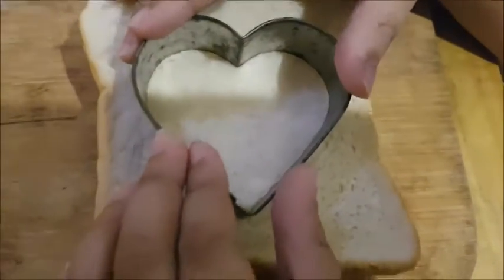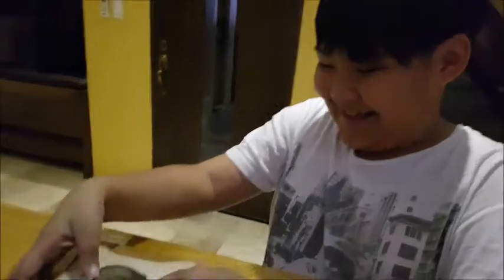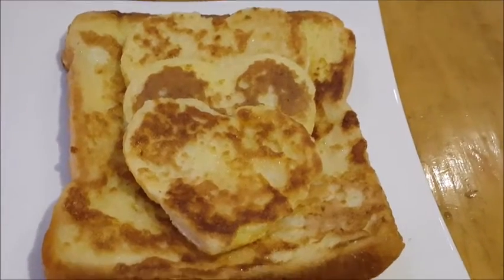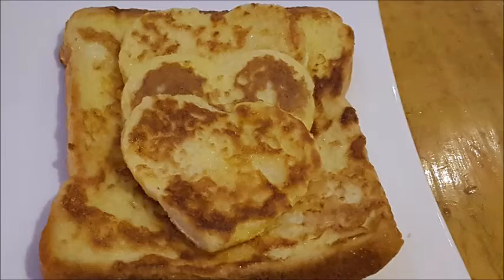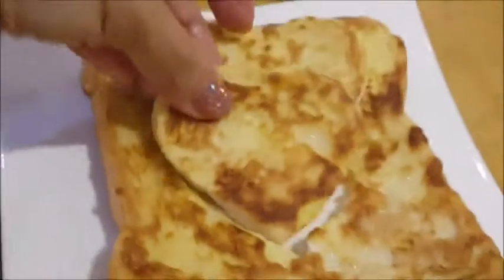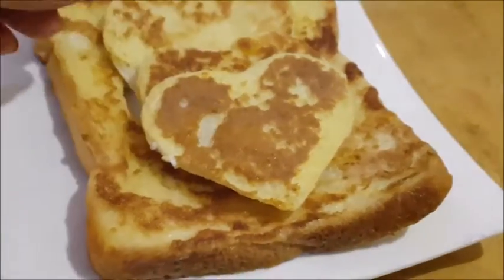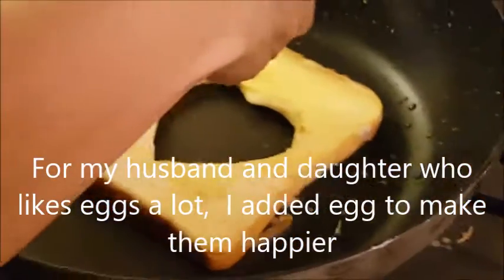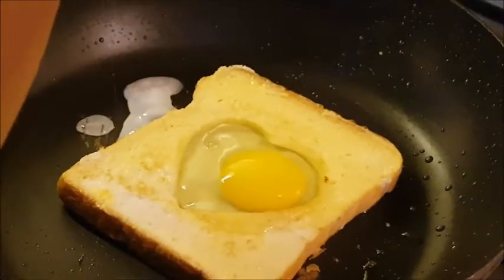French Toast ala Mendiola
French Toast